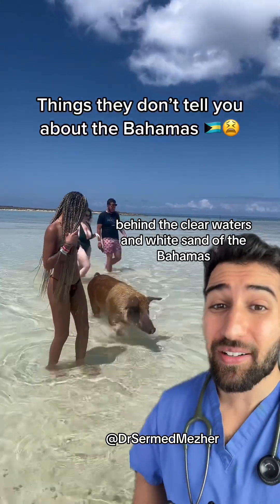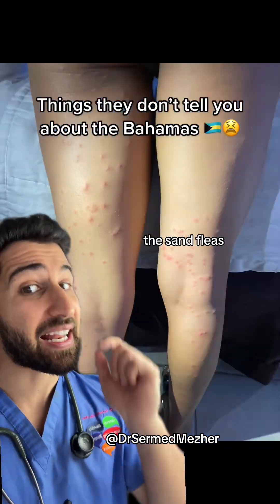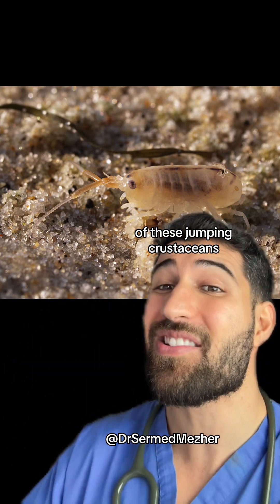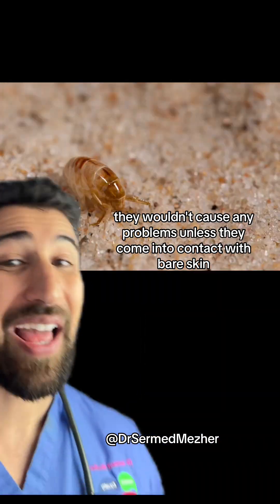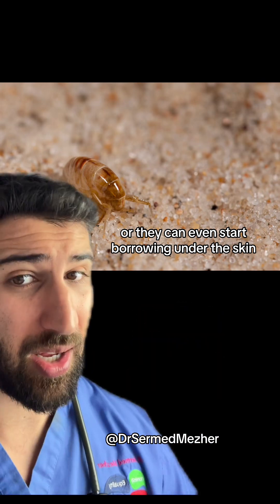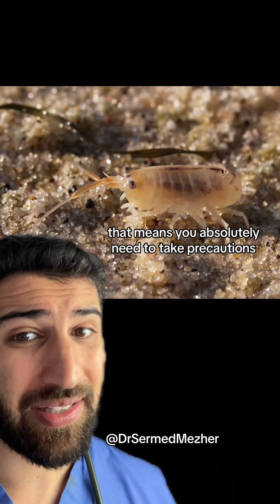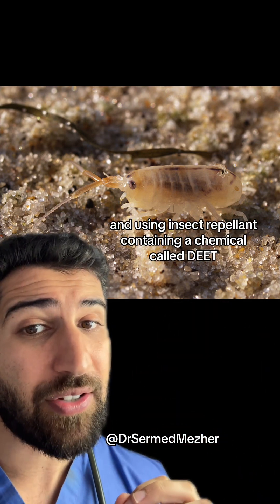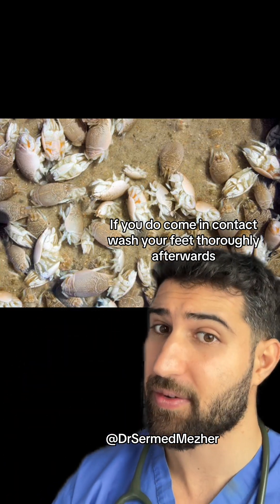These are Lurking in Tropical Sand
These are Lurking in Tropical Sand danger. Tropical climates, with their warm temperatures, high humidity, and abundant rainfall, provide ideal conditions for parasites to thrive and proliferate. Here's why: Warmth: Parasites, like many organisms, thrive in warm environments. Tropical climates typically have consistently high temperatures year-round, creating an ideal habitat for parasites to survive and reproduce. Warmer temperatures also accelerate the development and life cycles of many parasites, allowing them to multiply more rapidly. Moisture: High humidity levels in tropical regions create moist environments, which are essential for the survival of many parasites. Moisture enables parasites to maintain hydration and facilitates their movement, reproduction, and transmission. Rainfall in tropical climates further contributes to moisture levels, creating suitable breeding grounds for parasites. Biodiversity: Tropical regions are often characterized by rich biodiversity, with diverse ecosystems and a wide variety of host species. This abundance of host organisms provides ample opportunities for parasites to find suitable hosts for reproduction and transmission. Additionally, diverse ecosystems can harbor a multitude of intermediate hosts and vectors, further facilitating the spread of parasitic infections.